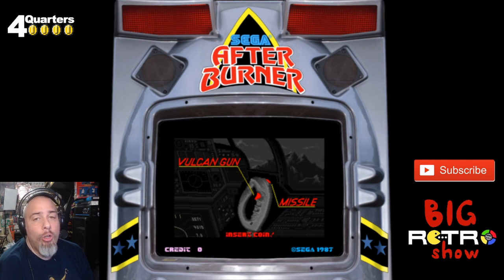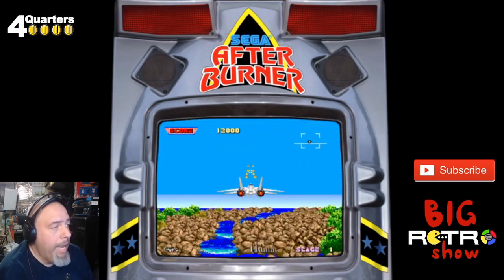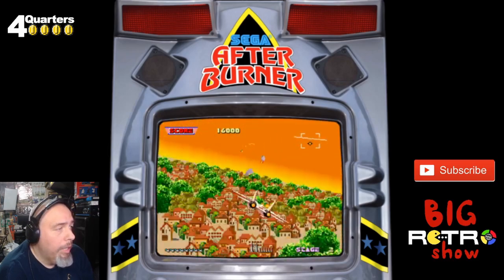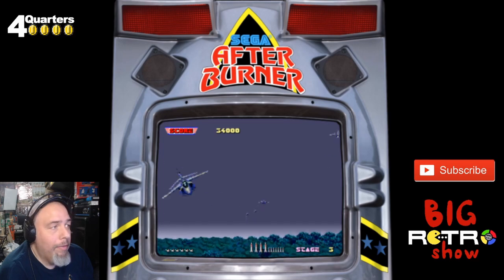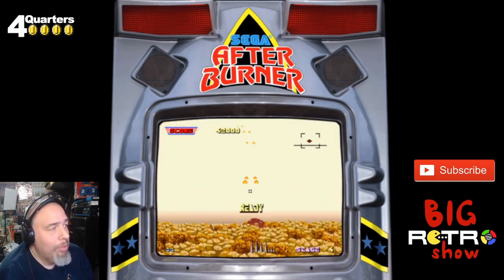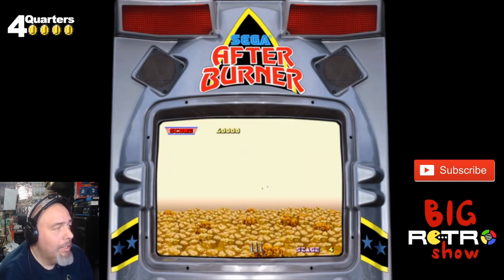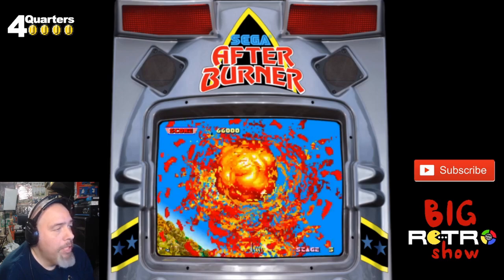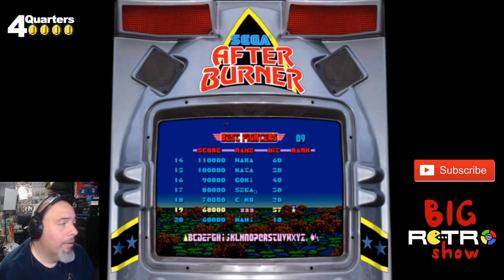Let's Play the After Burner Arcade Game from Sega 1987 | 4 Quarters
In this edition of 4 Quarters, I take on the Sega classic arcade game After Burner. What's not to love about climbing into an F-14 Tomcat and flying into the wild blue yonder?!